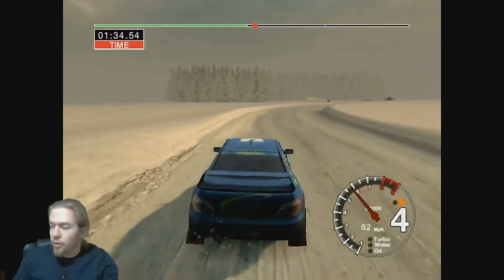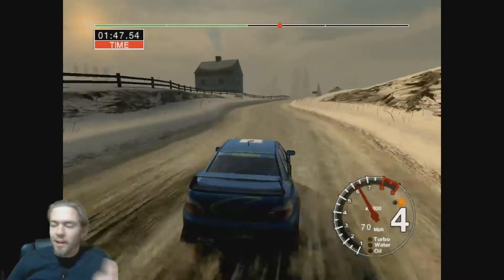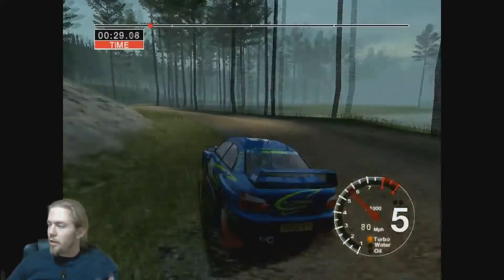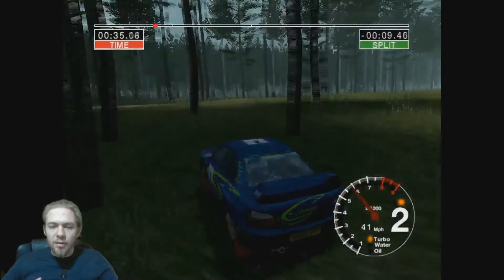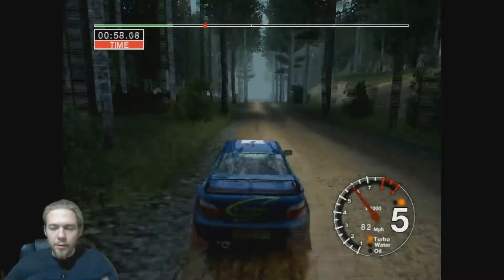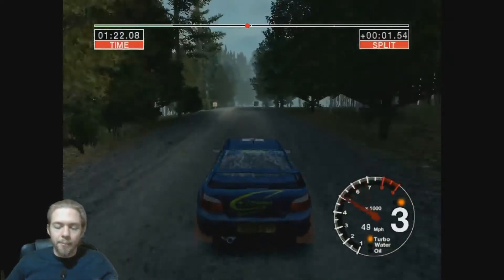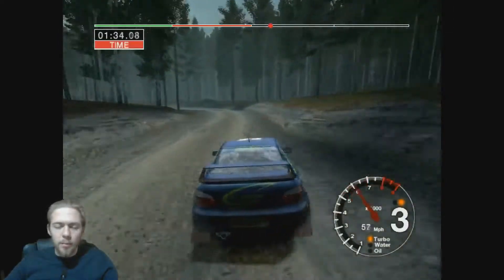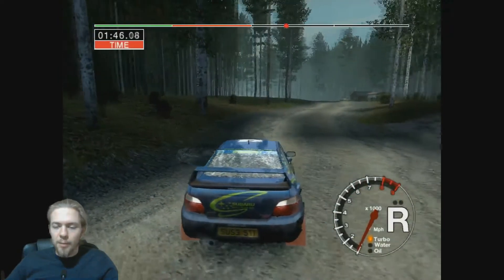Colin Mcrae Rally 04 | Review